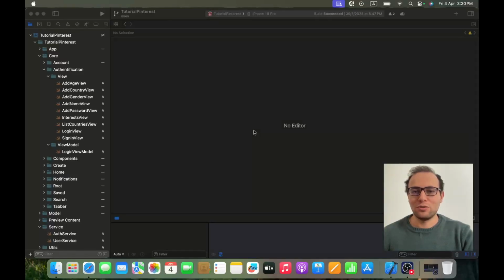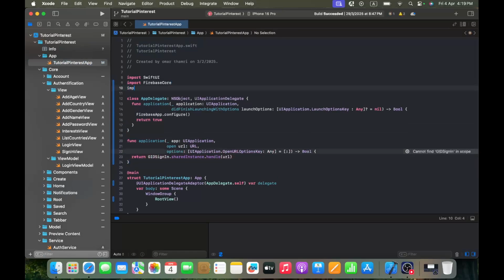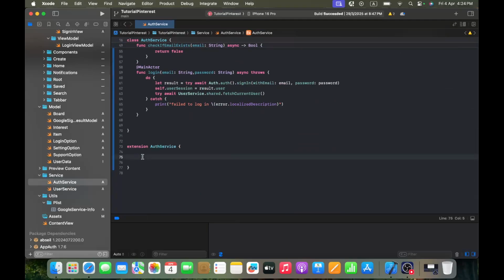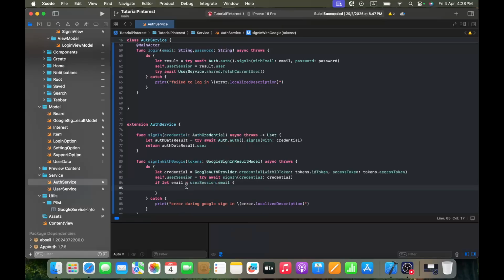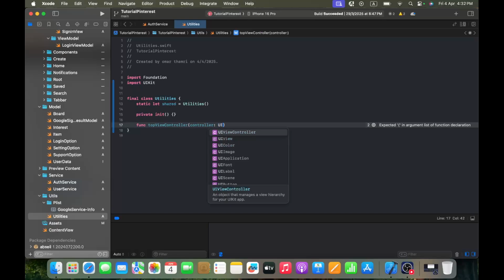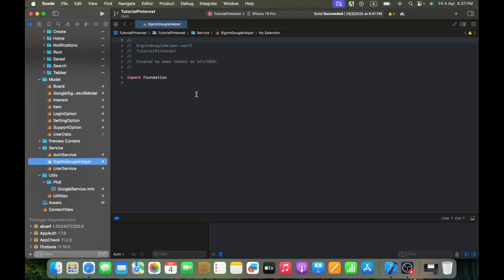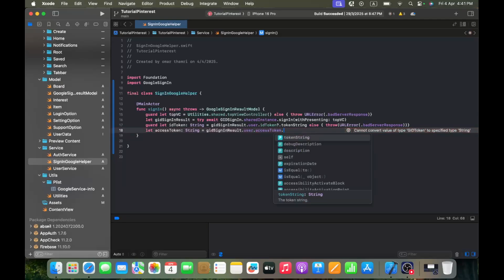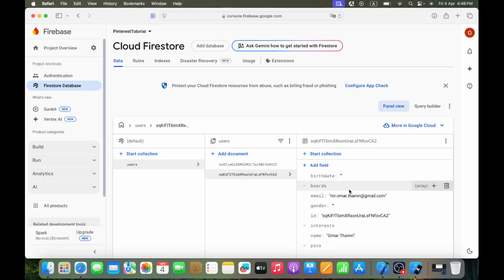SwiftUI Pinterest Clone - Firebase - Cloudinary - Part 36 - Google Sign In Firebase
In this video we will implement sign in with google.